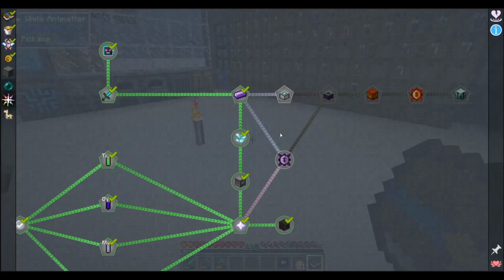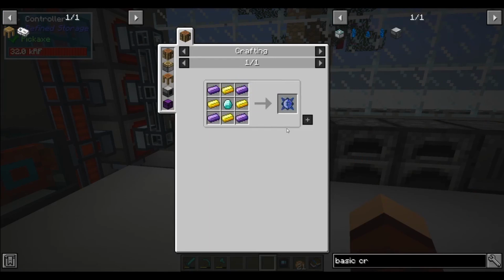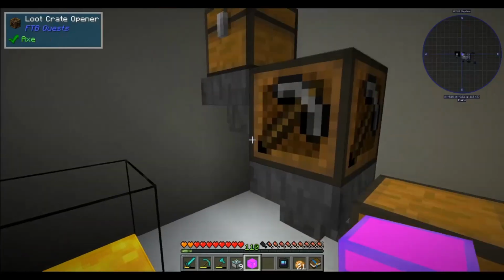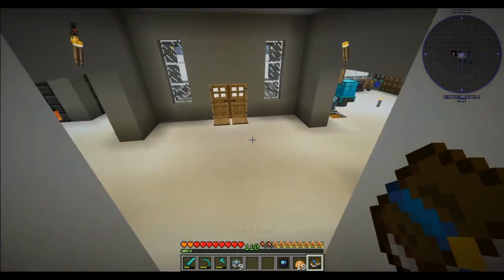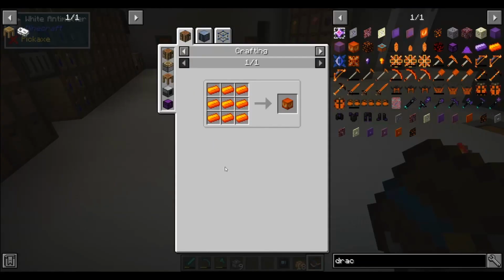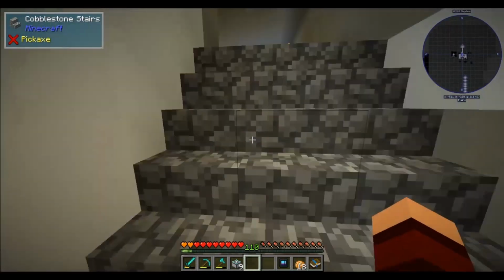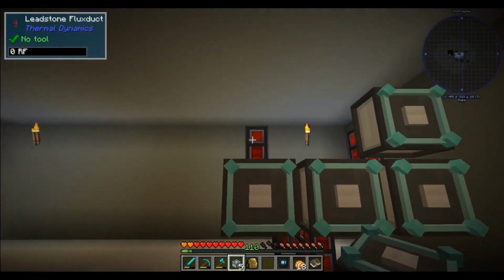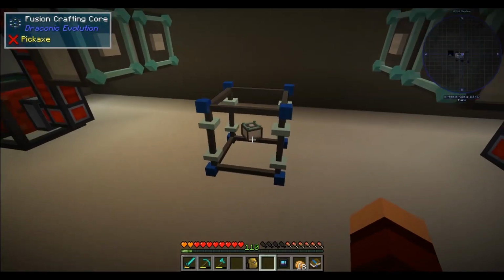"A LITTLE RANT!" ANTIMATTER CHEMISTRY! #26